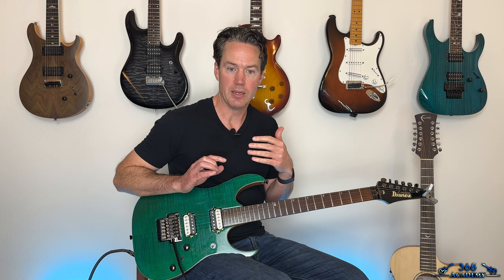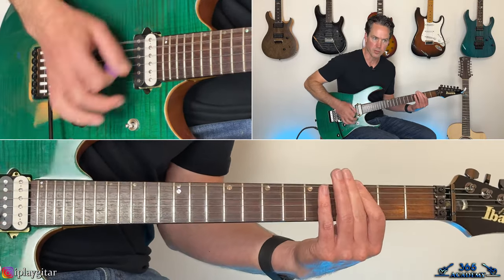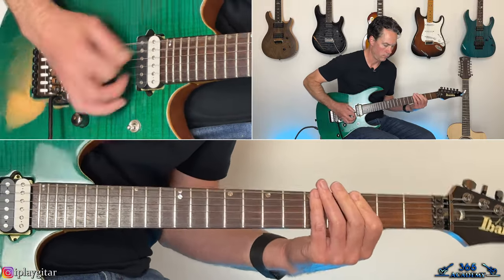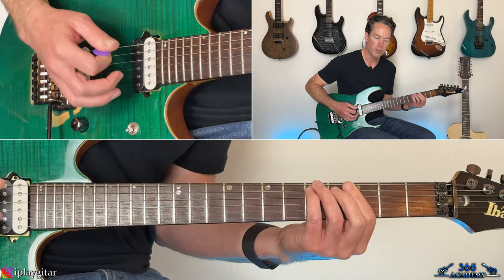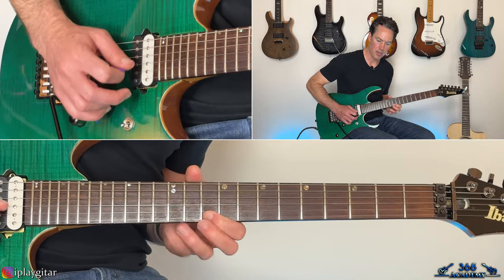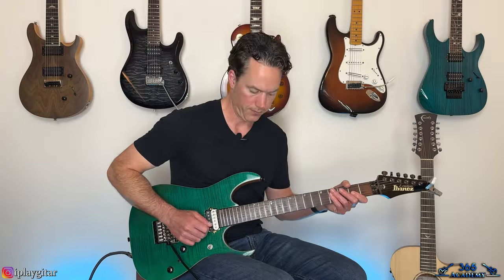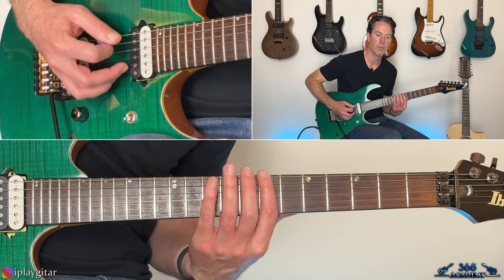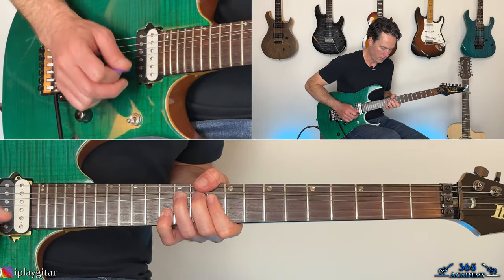Extreme - Rise Guitar Lesson (FULL SONG)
In this Rise guitar lesson video, I will show you how to play this incredible song from Extreme, that also happens to contain one of the greatest guitar solos ever laid down, note-for-note.

The tuning is Drop "D" tuning. That is, starting from the 6th string, D A D G B E.

There are some really fun riffs and absolutely killer fills thrown into "Rise" by the great Nuno Bettencourt across the entire track. However, the thing that had everyone talking from the moment "Rise" was released was Nuno's absolutely insane guitar solo.

I will take you through each riff and fill in the order that each appears on the original recording.

I will also tackle Nuno's very challenging guitar solo phrase-by-phrase so that you will understand the little intricacies that make it such an amazing solo.

I hope you guys are up for the challenge! Have fun! Carl...